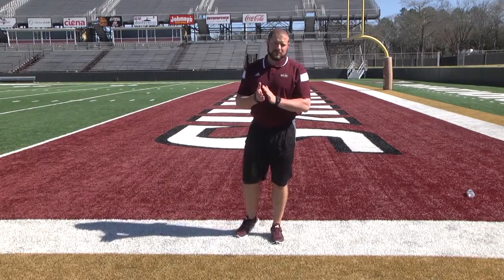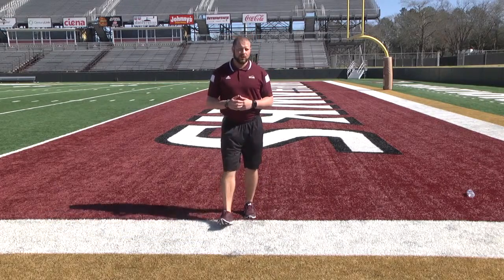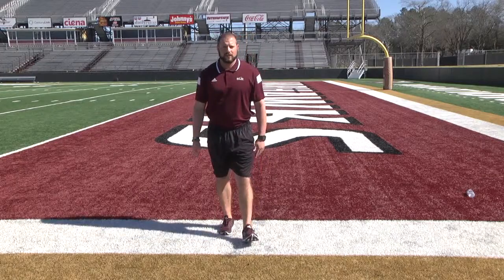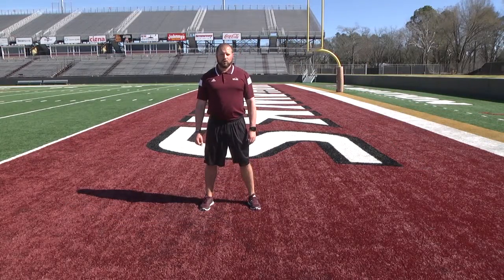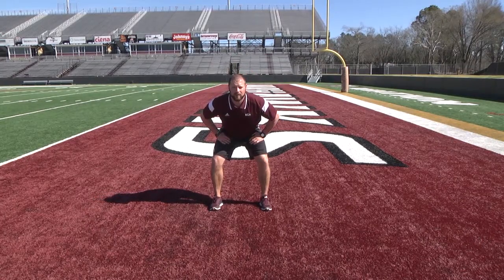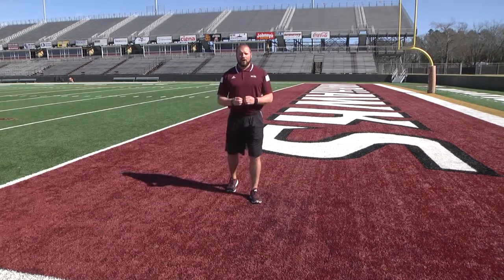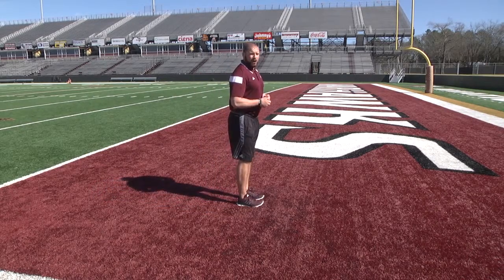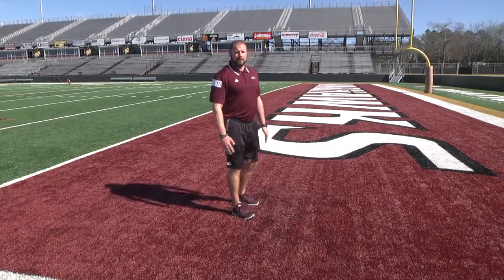ULM Football Freshman Warm Up